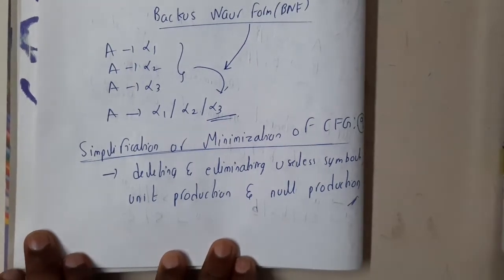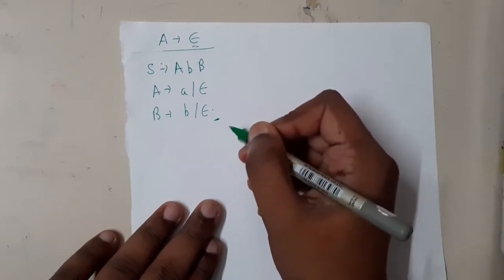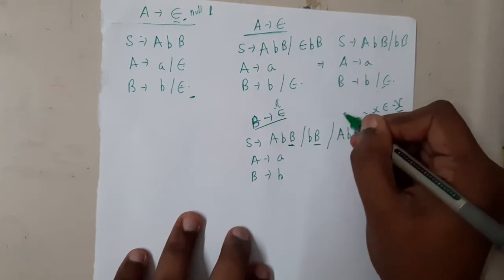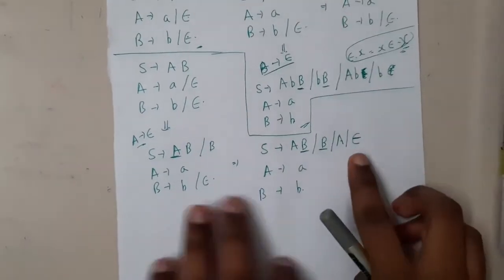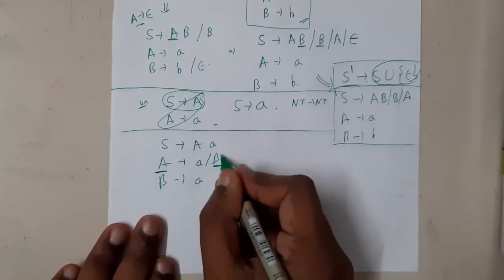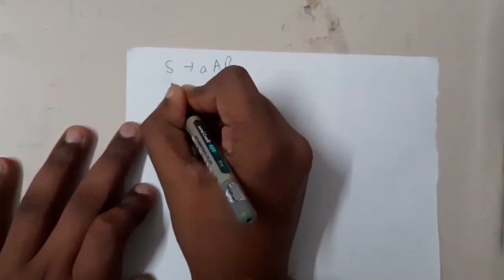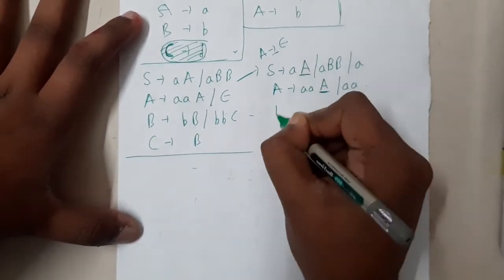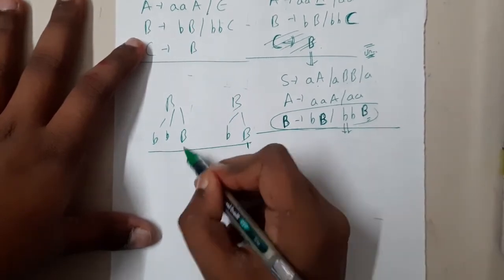Lec 9 All About Simplification or minimization of CFG mp4